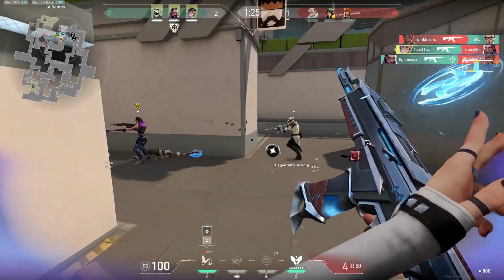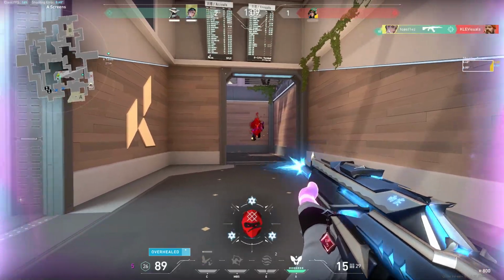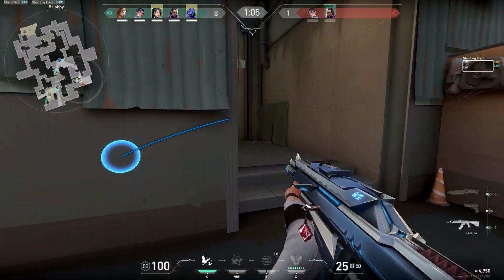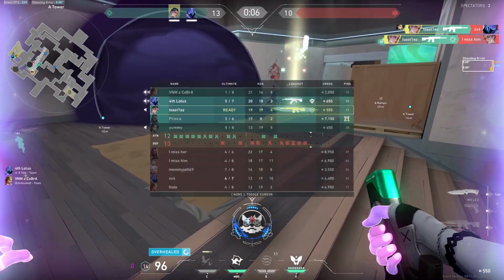HOW TO: CLOVE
Thank you all for the support!!! We're so close to 1000 subscribers!!